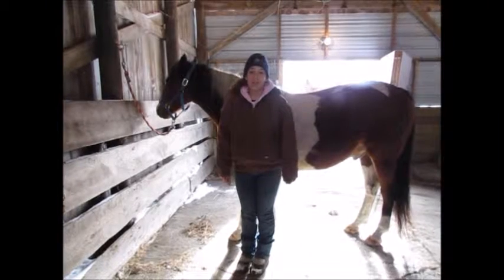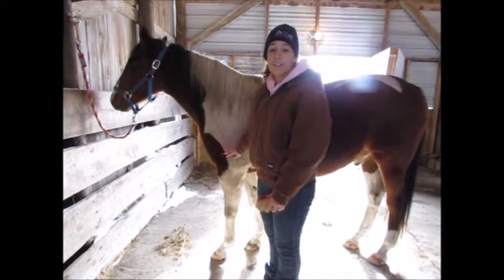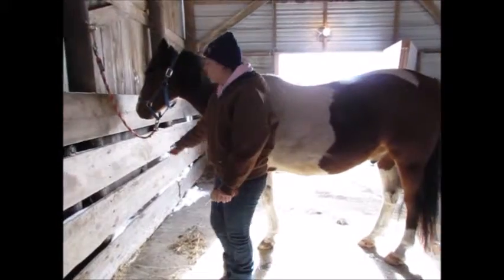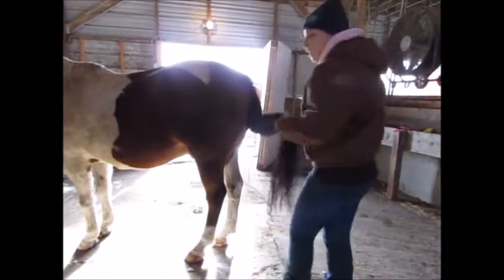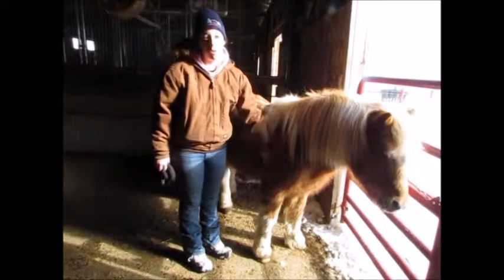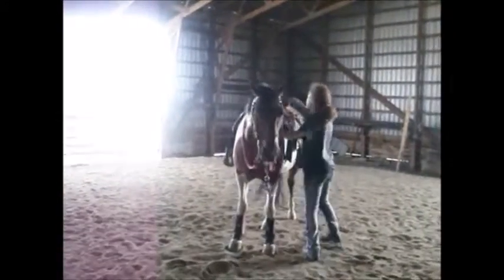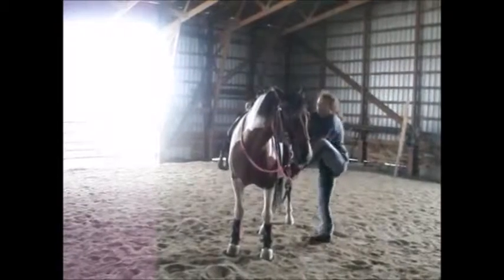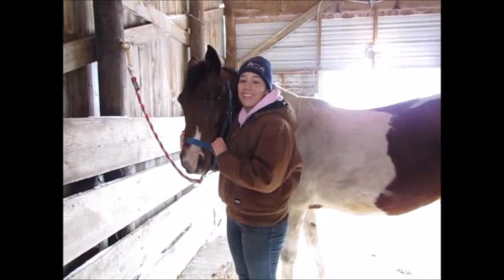Horse safety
This is a project for my advanced ag class, but decided it would be good for my channel too.